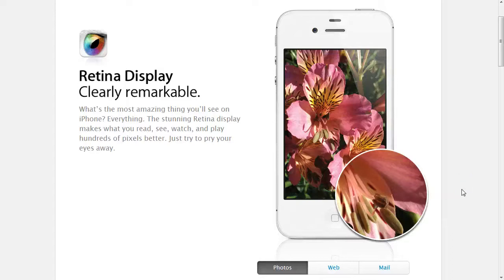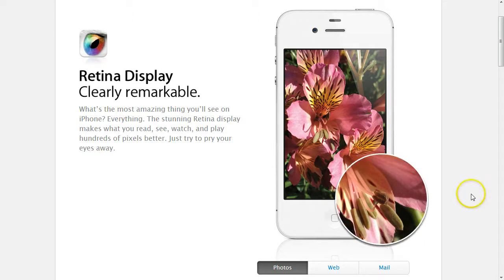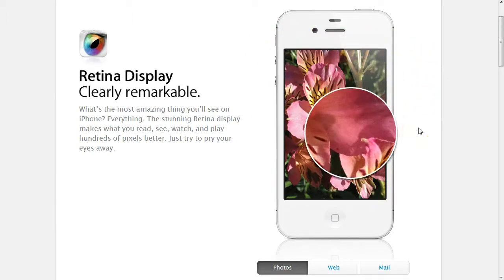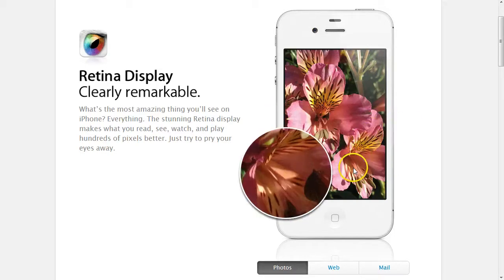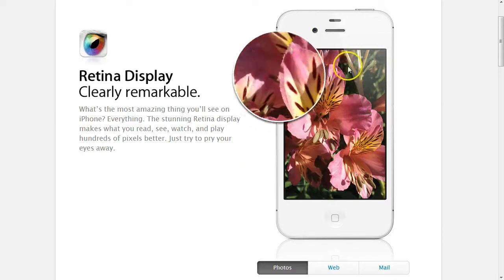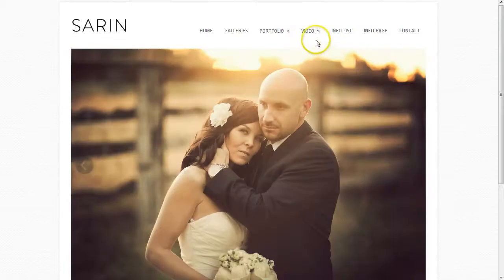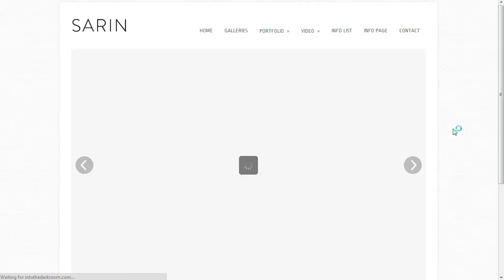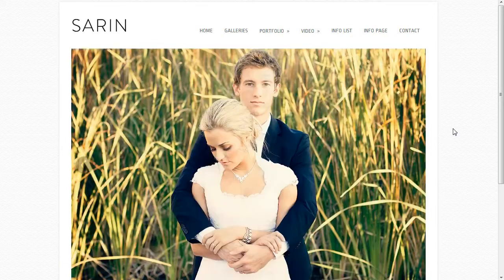HTML5 feature - retina display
This gives you a quick understanding of Retina Display.